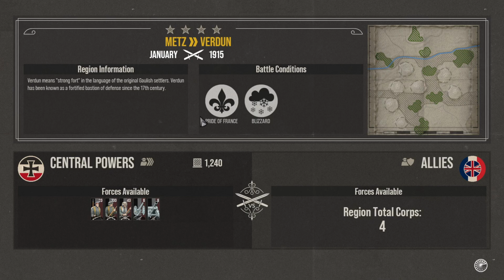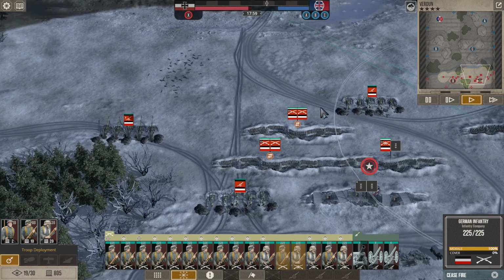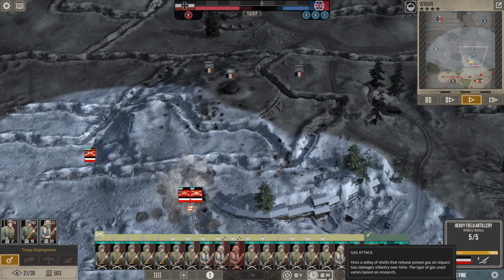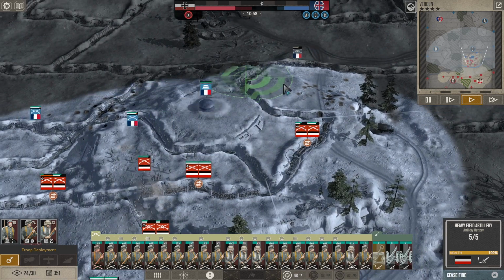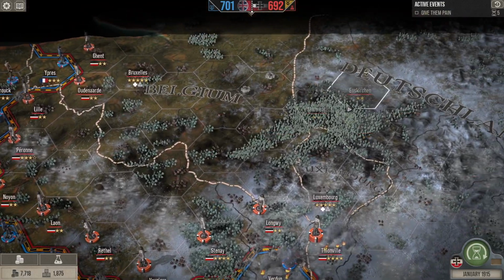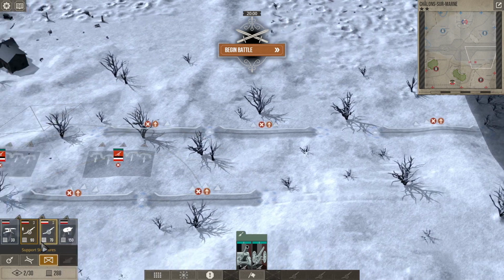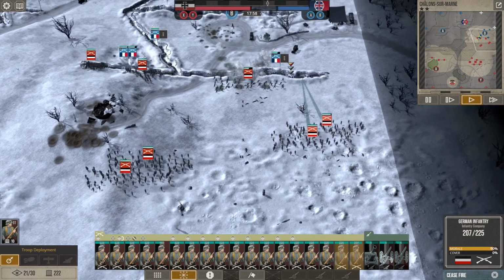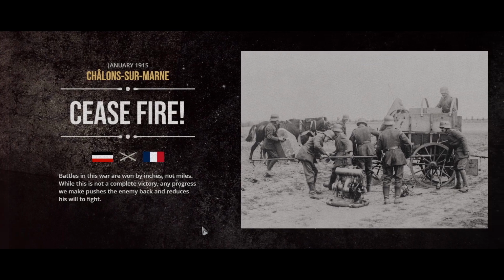The Great War Western Front | Central Powers | Gas and Bayonets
Our part 2 is here! Keep supporting the Kaiser with those likes and comments.